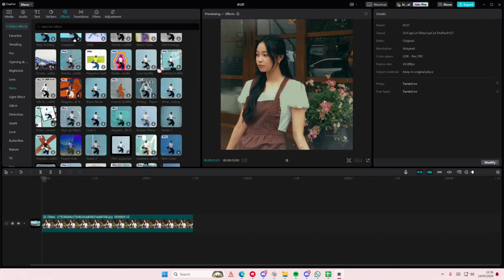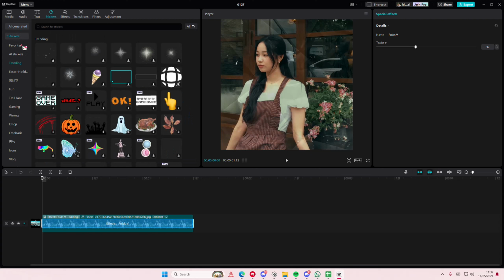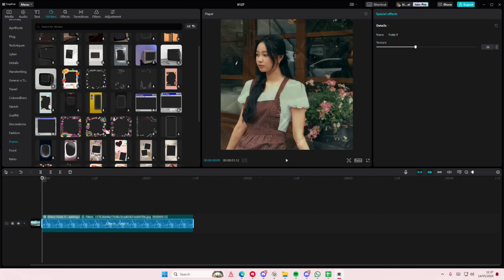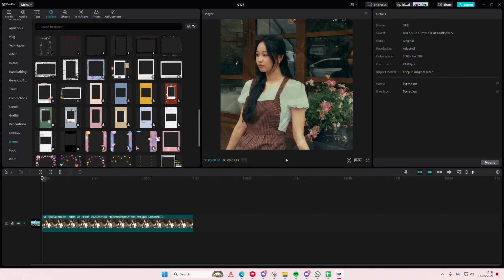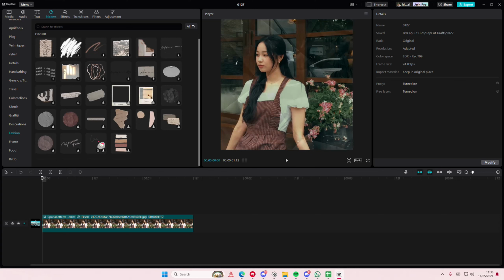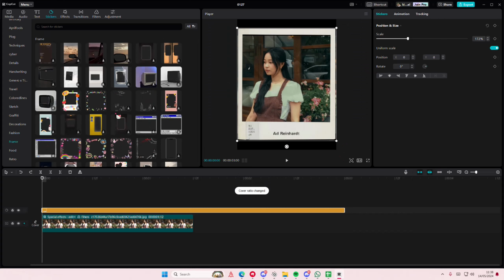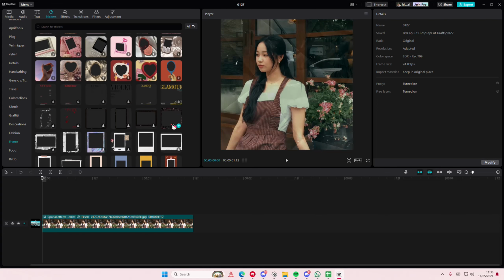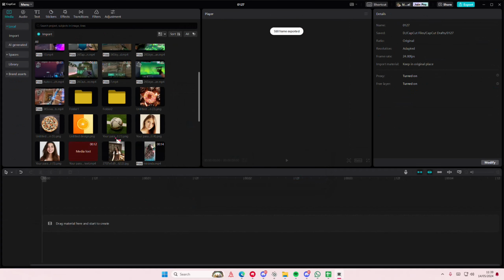💲 APP BASICS: How To Edit Photos On CapCut PC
Want to edit photos on CapCut PC? Here's how you can do that.